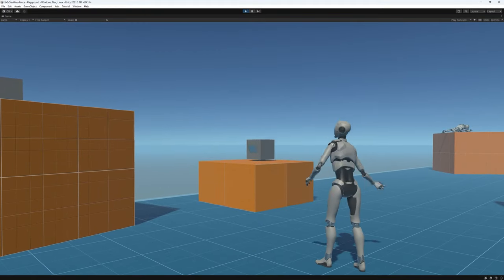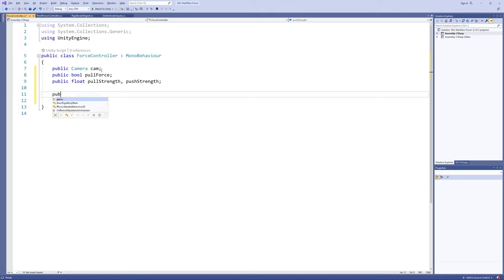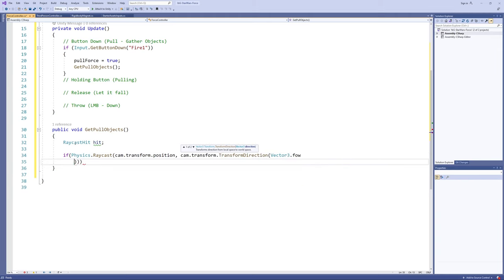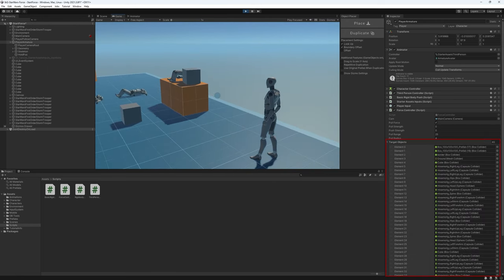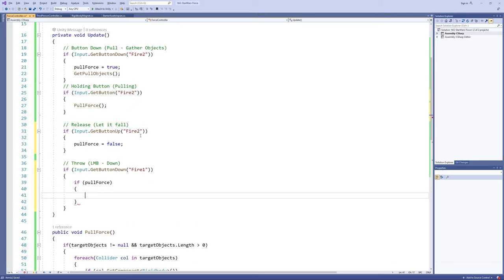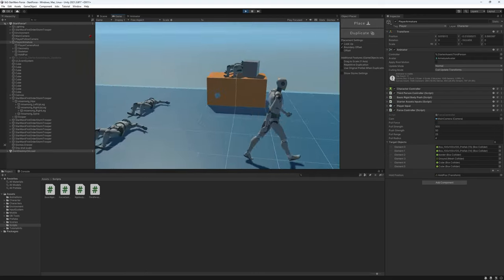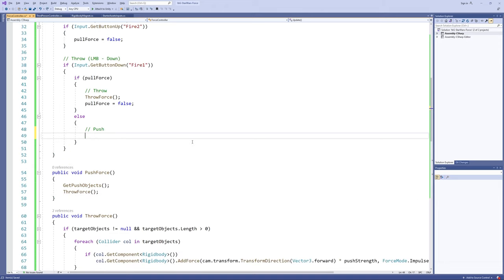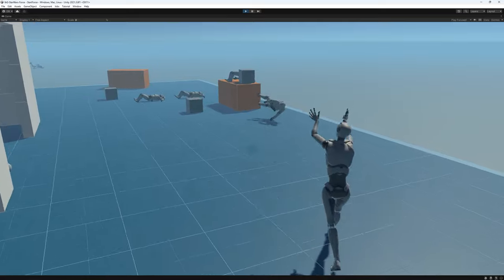Push & Pull Force Effect in Unity - Star Wars (Inspired by Games)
Master the art of real-time filmmaking and start making short films with Unity in less than 4 hours:

Recreating Push & Pull Force Effect - Star Wars (Inspired by Games) | Unity
We're finally back with a new episode in the Inspired by Games series.
In this 4th episode we're imitating the pull & push forces from the Star Wars franchise (unity star wars pull & push force).

My Tools:
OB - Search & Replace:

Chapters:
00:00 Intro
00:20 Unity Filmmaking 101 Course Announcement
00:47 Feature Demo
01:28 Breaking Down Features
02:48 Pull Force - Feature 1
09:23 Throw Force - Feature 2
11:48 Push Force - Feature 3
14:48 Implementing Animation
16:12 Further Enhancement & Improvement
16:33 End